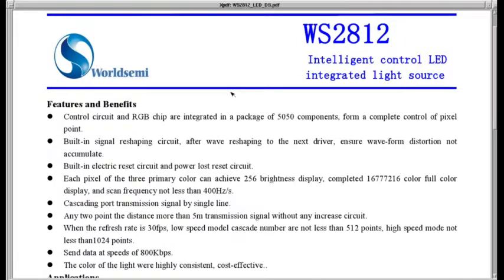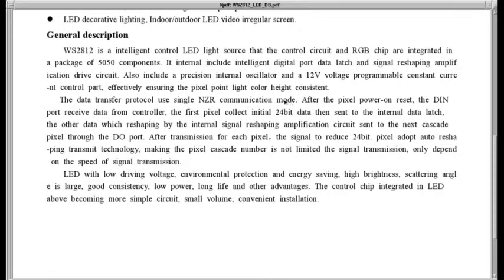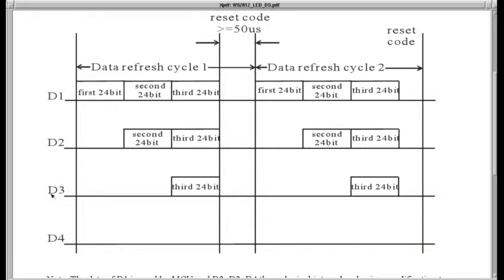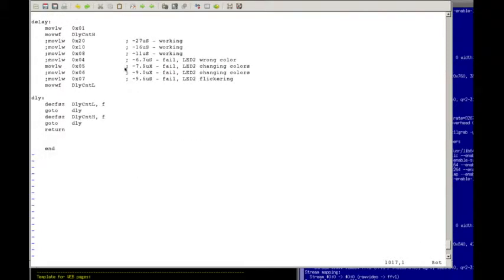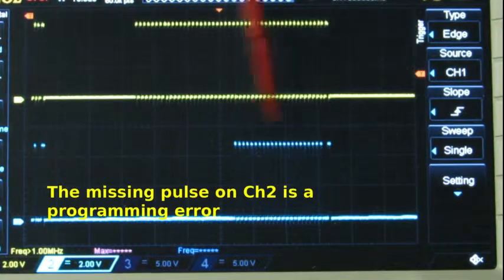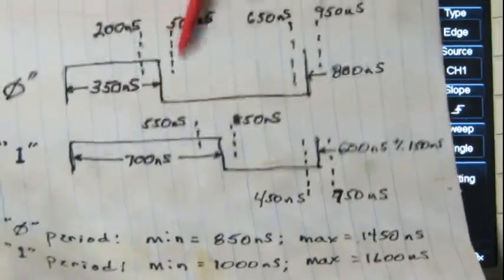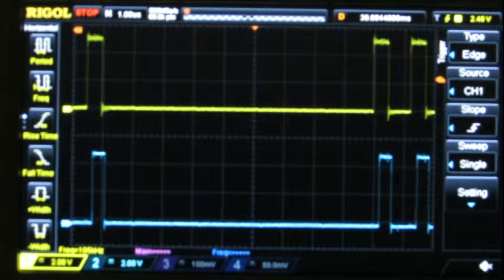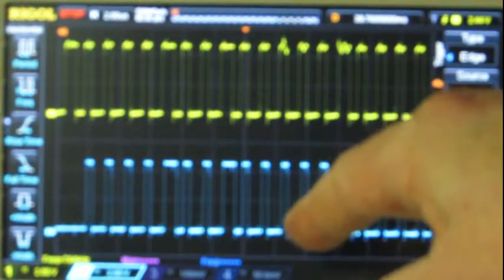pl6 WS2812 (NEOPIXEL) LED Data Timing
Measuring data transmission timing margins for the WS2812 Tri-Color Serial LED.
00:00 WS2812/1 Datasheets
11:12 Test Code
14:06 Test set-up and LED
16:00 Basic data transmission
22:00 RESET timing
26:53 Data bit timing